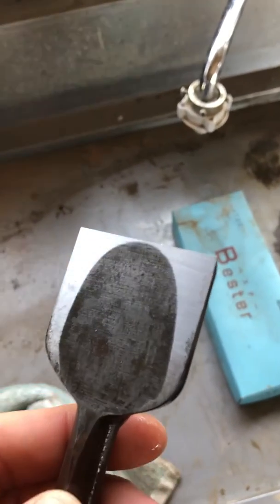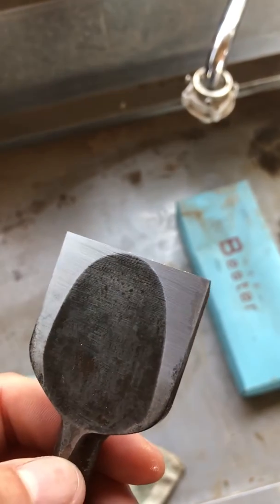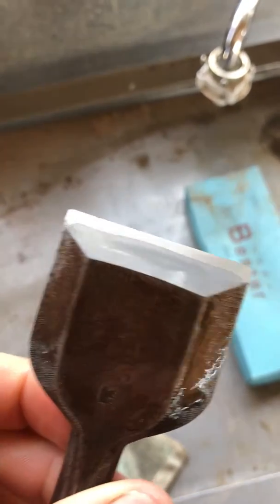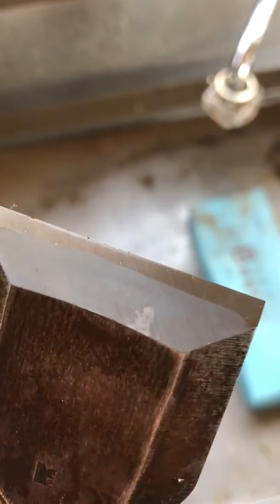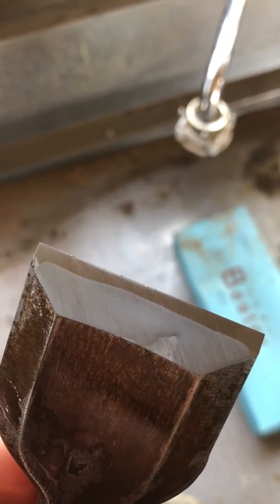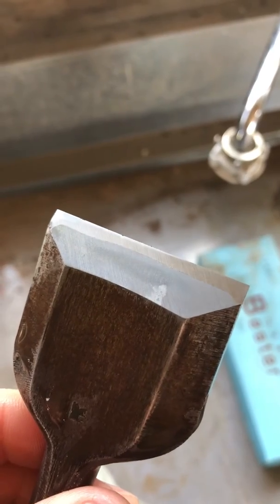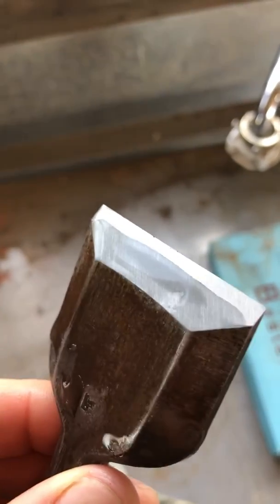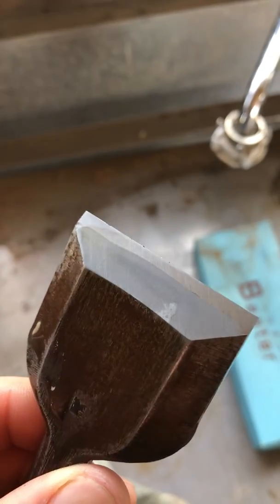Chisel sharpening 5